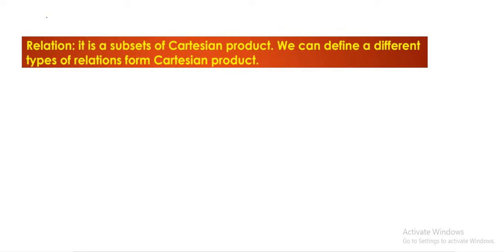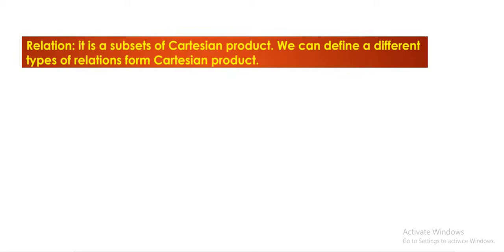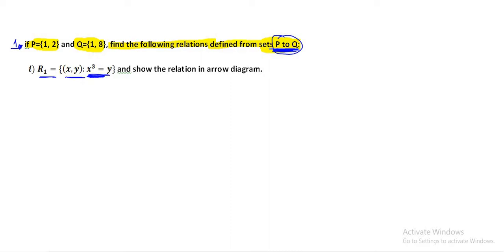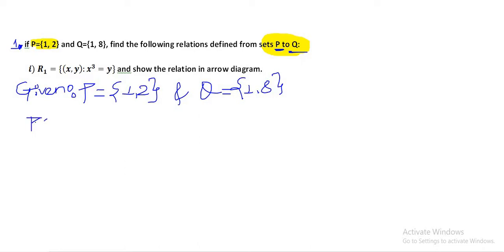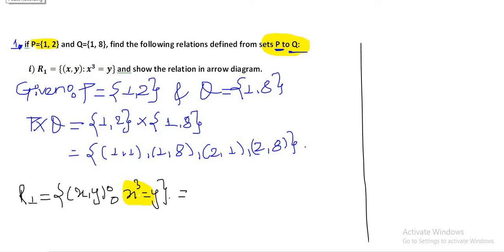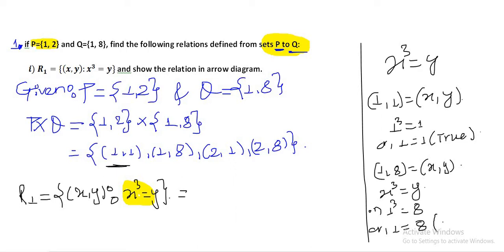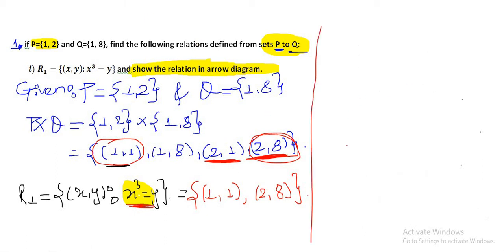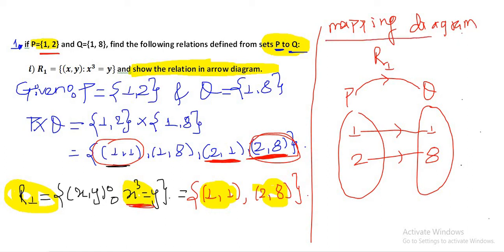Relation definition and examples, by Nabin_Sir